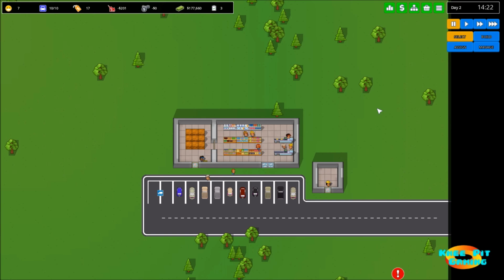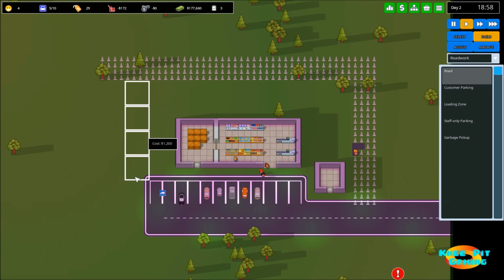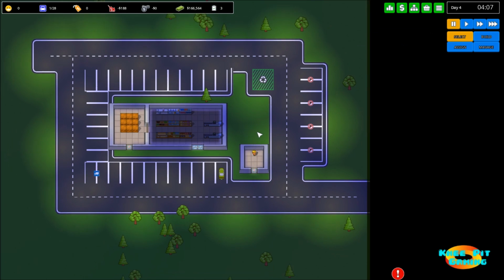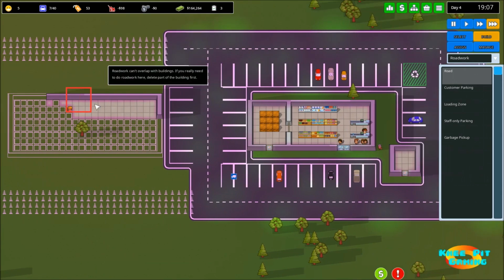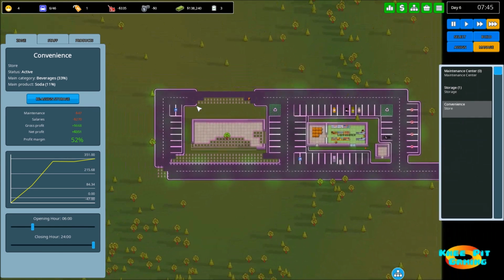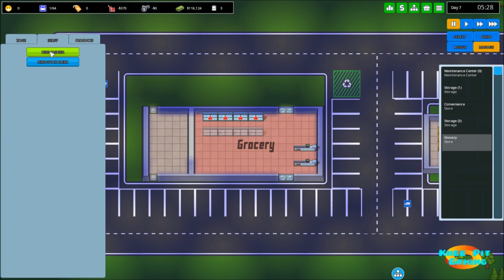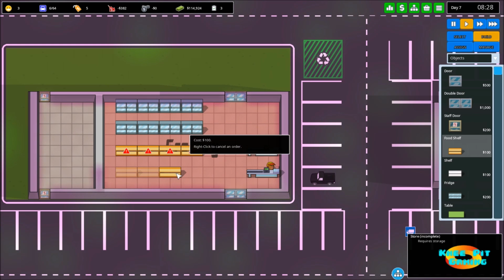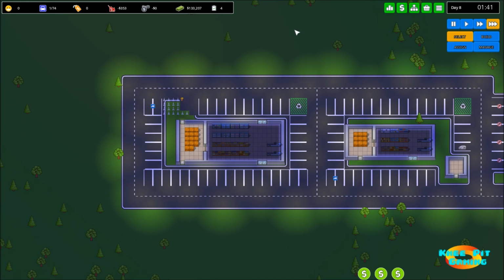Another Brick in the Mall Let's Play #2 - Groceries and Profit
In this second gameplay video of Another Brick in the Mall we setup the beginnings of our initial grid system that will allow us to expand our stores to begin the game. We add more parking, trash pickup, and even a second store for groceries.

-Design and build your center from the ground up. You are responsible for every road, parking, wall, floor tile, door, shelf, plant, you name it. Arrange them optimally, or to your liking, and create a unique shopping empire.

-Thousands of characters and vehicles are simulated on screen, for that ant colony feel.
Hire your staff from a panel of applicants, making sure their skills match the job.

-Deploy your workforce efficiently to keep the queues short, the shelves stocked and the floors clean.

-Keep your customers happy and satisfied. Unsatisfied customers will not come back tomorrow and furious ones will make a stink and tarnish your reputation.

-Adjust your profit margin on staple goods to attract more customers and prey on their cravings and addictions to trigger impulse purchases.

-Starting your venture with limited funds, responsible accounting is paramount to your success. Open your first business, turn a profit, take out loans and expand progressively.

-Or play in sandbox mode and carelessly spend your infinite money: “This is your world.”